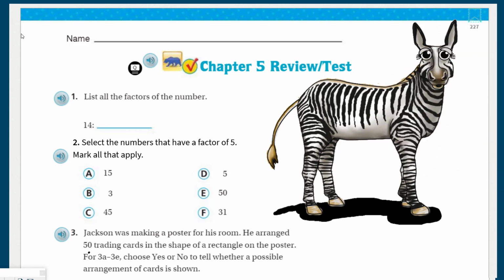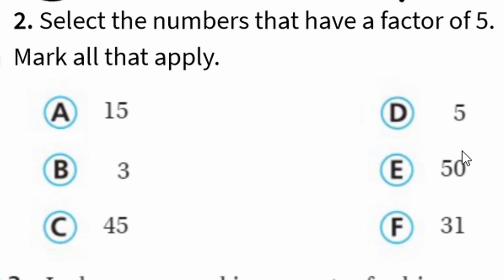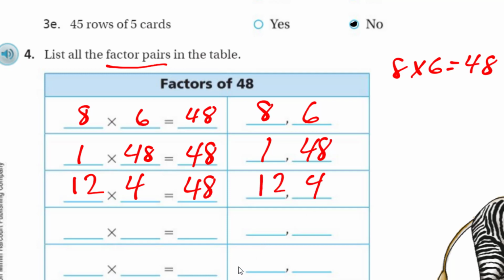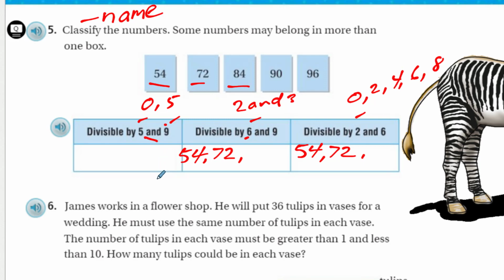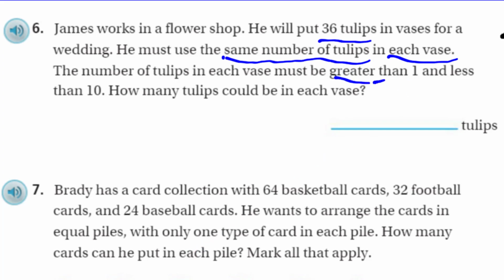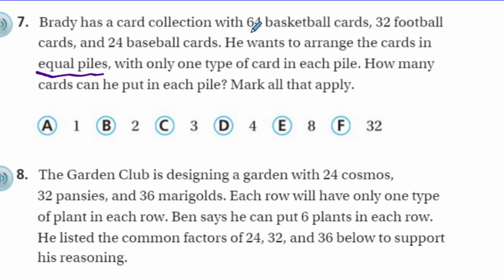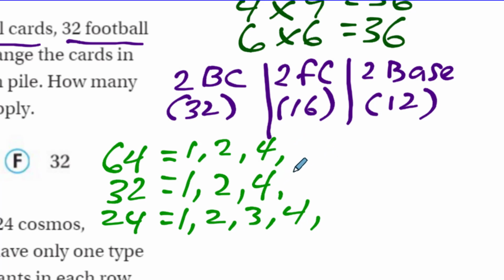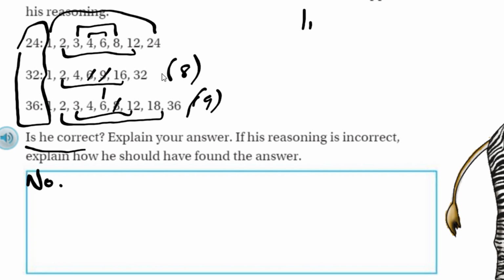Go Math 4th Grade Chapter 5 Review Part 1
This math video is the FIRST Chapter 5 review video from the Go Math series for 4th grade. The content includes everything about Factors, Multiples, and Patterns found in math. There is a total of THREE review videos for this chapter and every chapter thereafter. Look for Go Math 4th Grade Chapter 5 Review Parts 2 and 3.